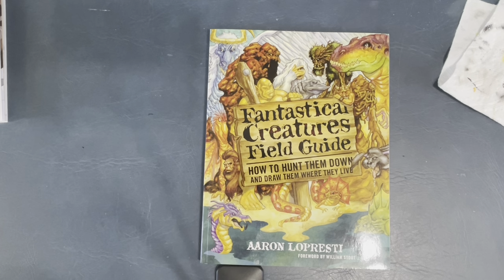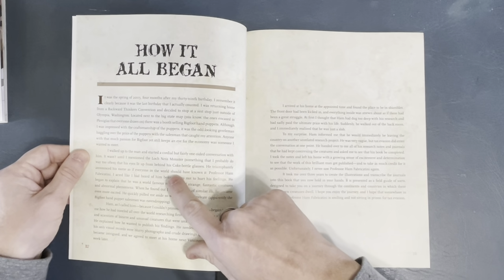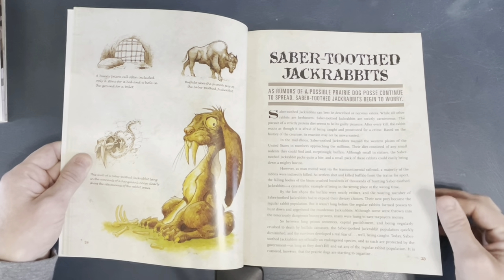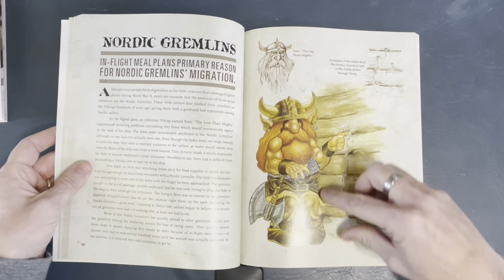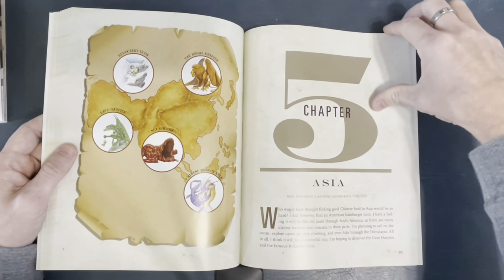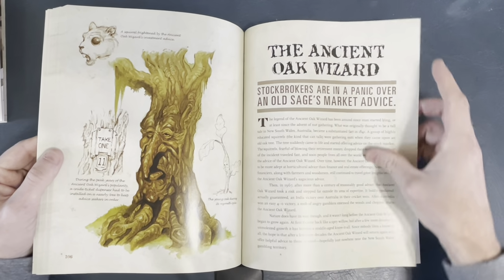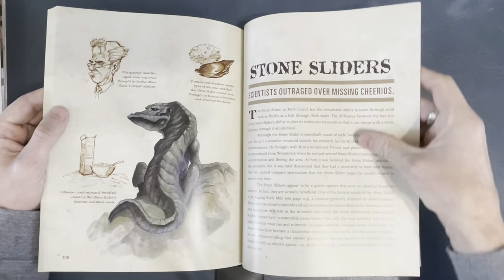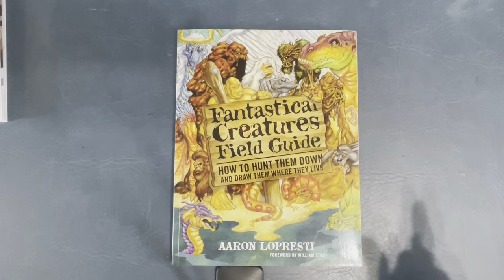Book Look! Fantastical Creatures Field Guide! By Aaron Lopresti!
This book is a must for fans of creature design and Aaron Lopresti's art! He creates a world full of amazing creature designs! A bonus at the end of the book Aaron walks you through the process of creating one of these characters!